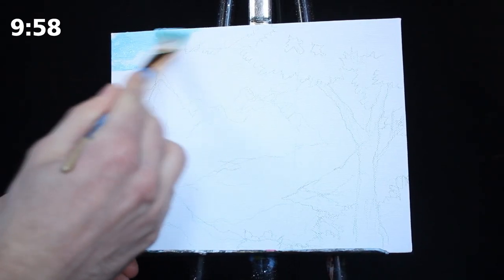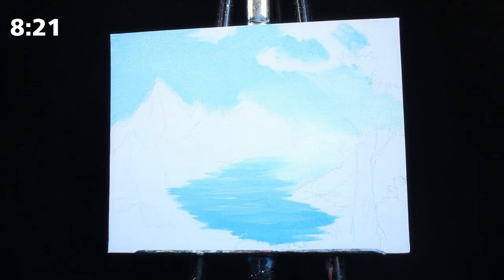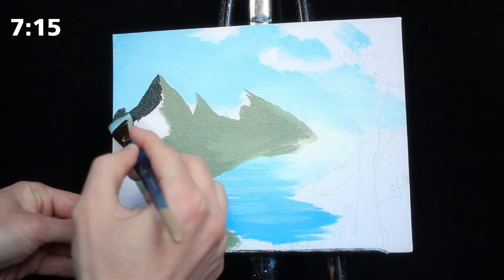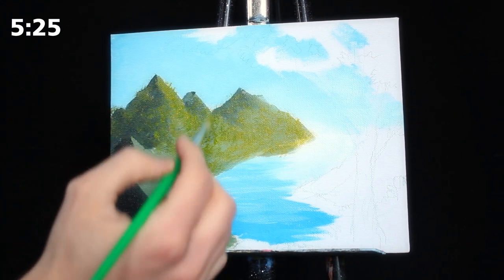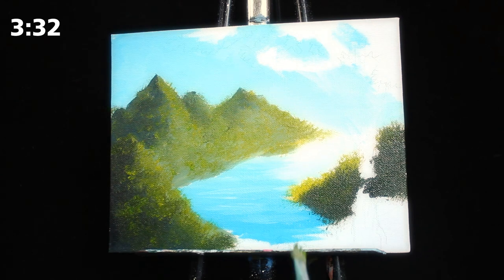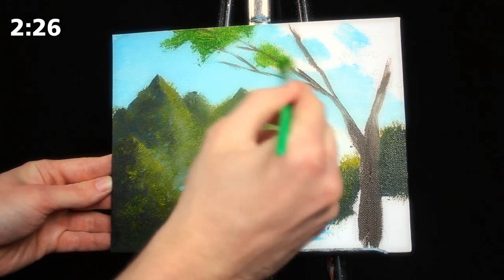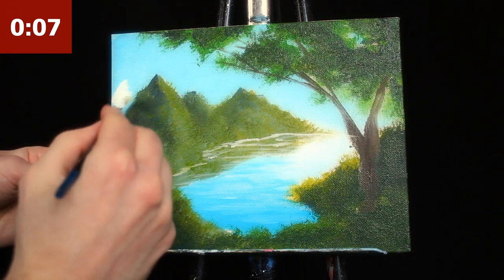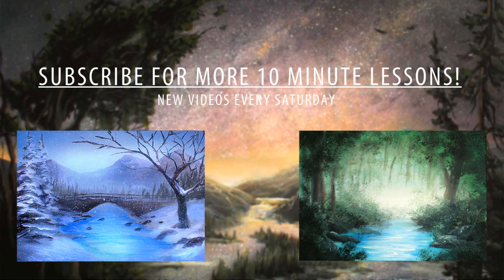Painting a Forest Lake Landscape with Acrylics in 10 Minutes!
Today we paint a lake surrounded by forested mountains during the morning in fewer than 10 minutes! This is a step by step real time acrylic landscape painting tutorial.

Brushes:
Medium square headed brush old (unbranded)
Liner brush (Artists Loft)

Canvas Board (painted black) 8x10 inches

Water:
Um..tap..